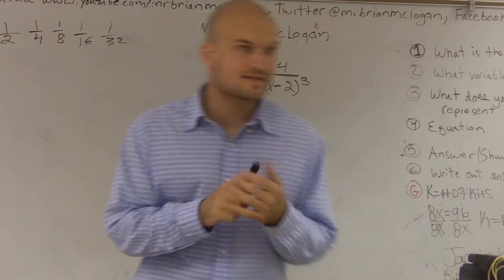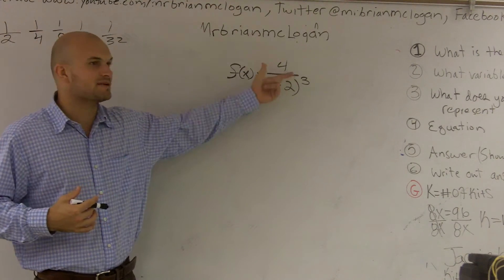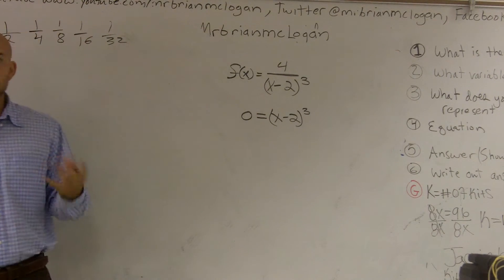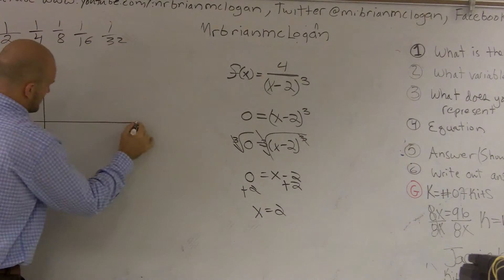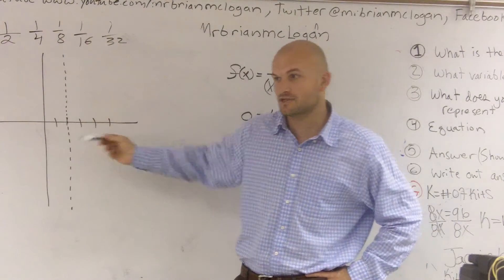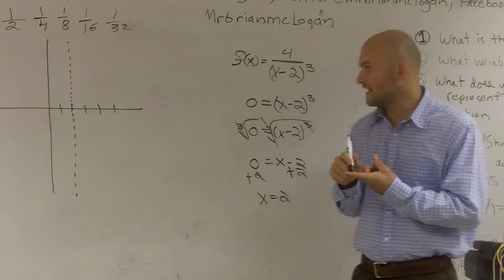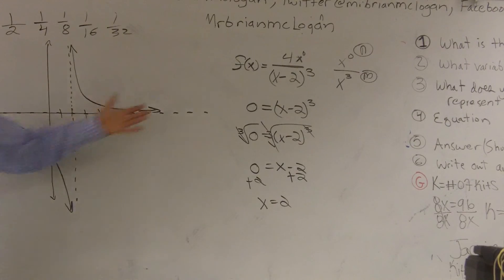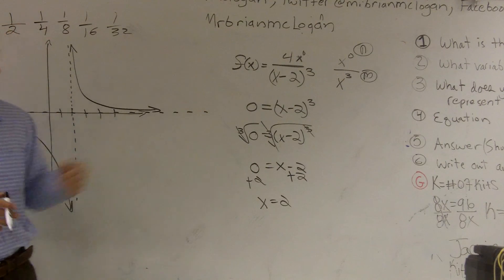Finding the vertical and horizontal asymptote of a function